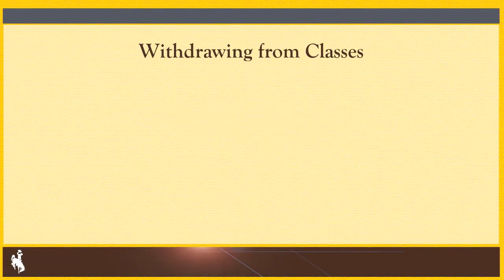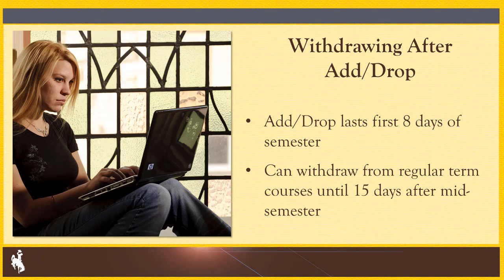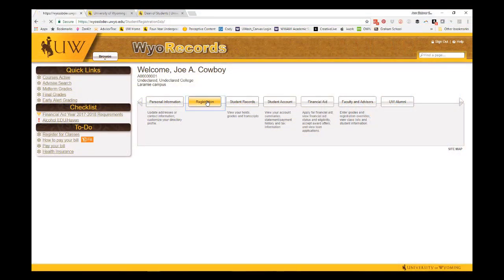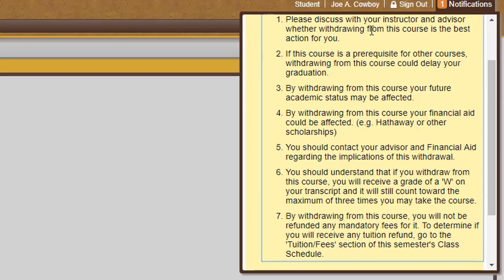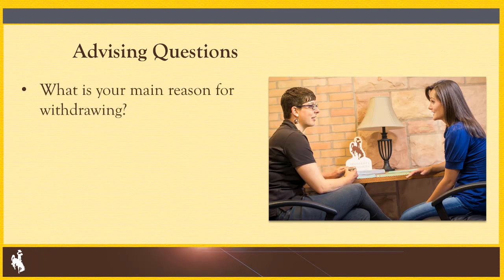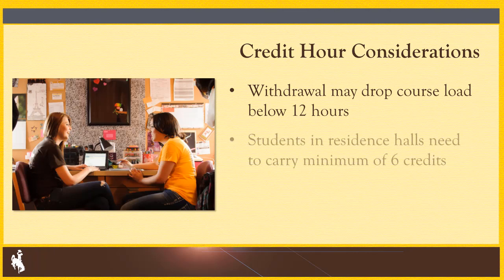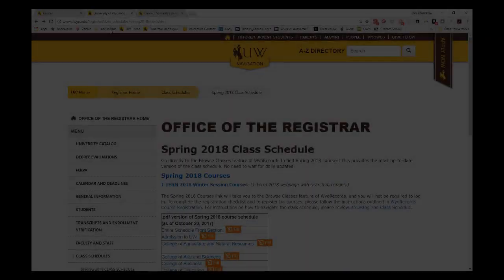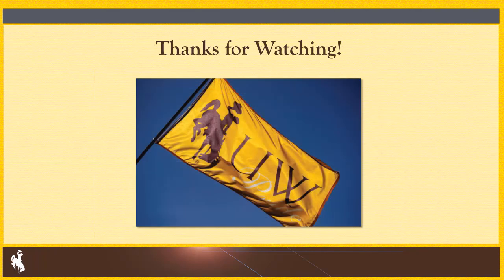Withdrawing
Learn how students can withdraw from an individual class or from the university at UW.